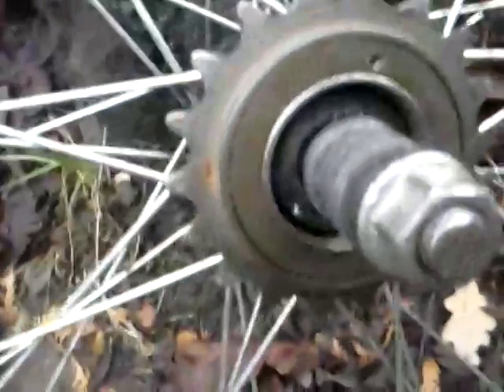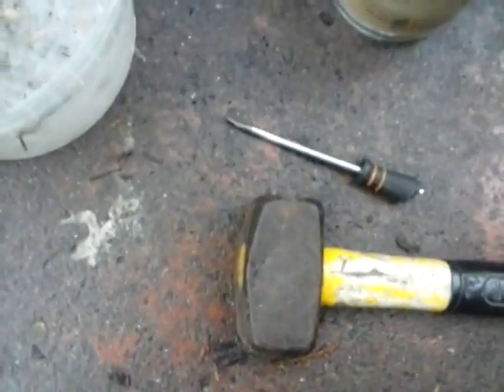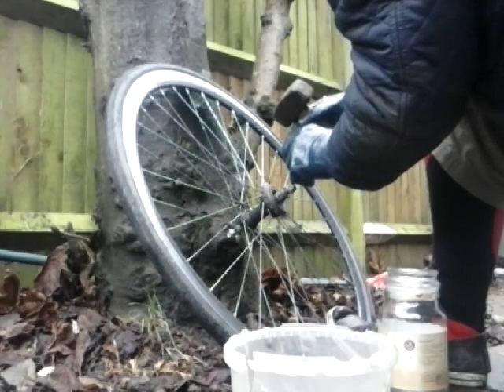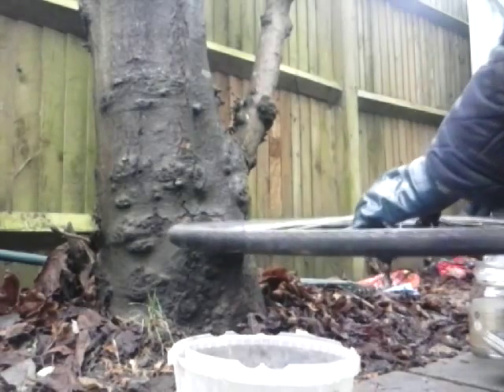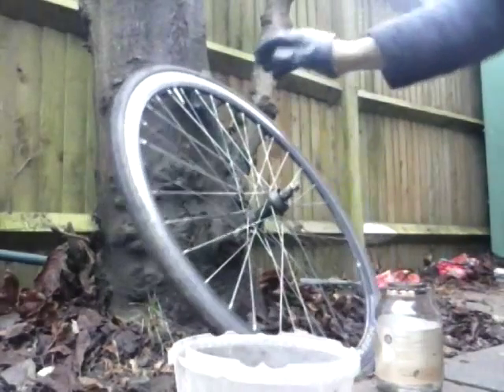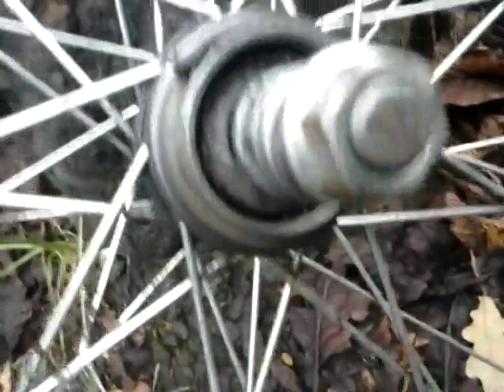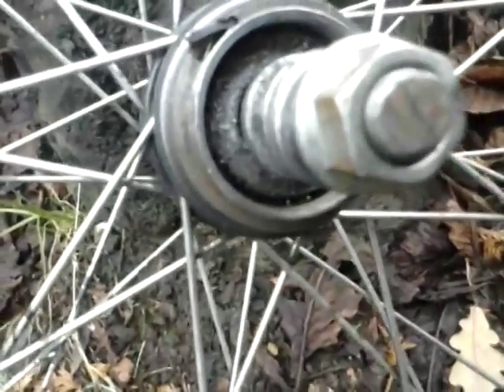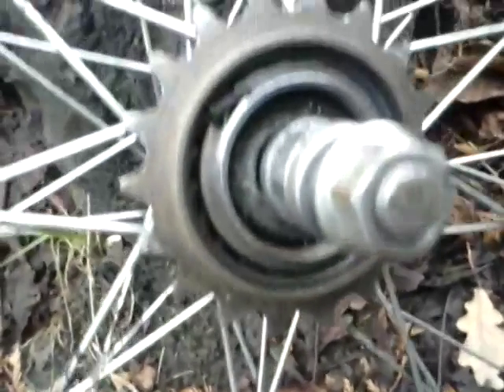Dicta freewheel removal with no special tools EASY!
easy way to remove a cheaper  freewheel, without too many  tools!
reassembly vid to follow if you want it